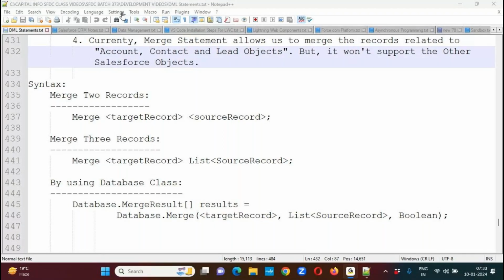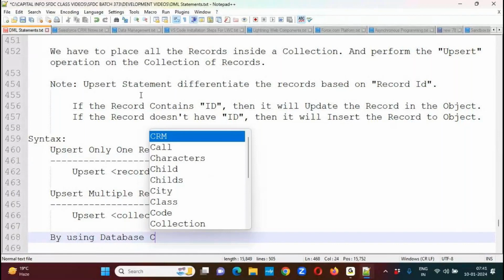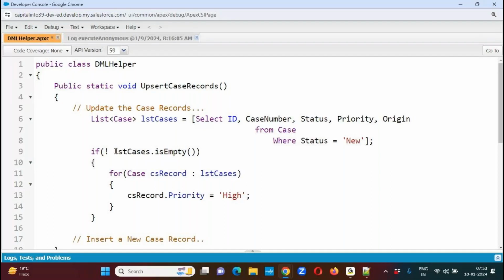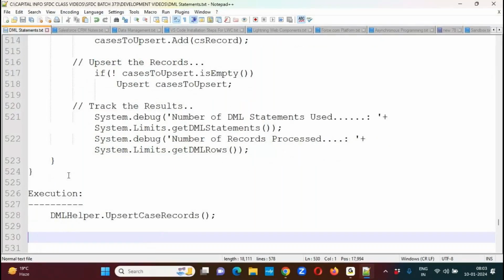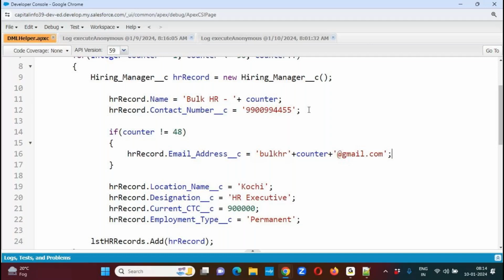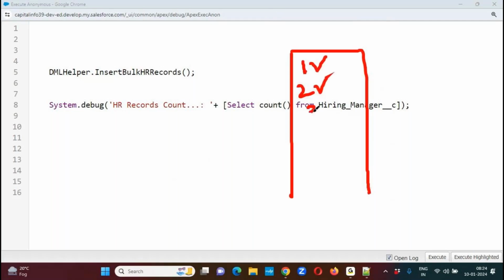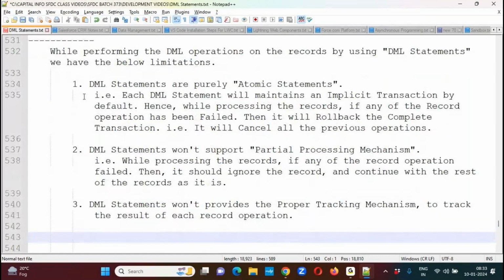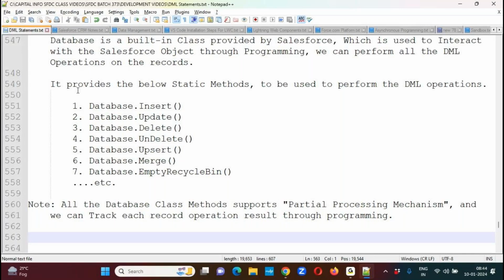44 Upsert and Database Class